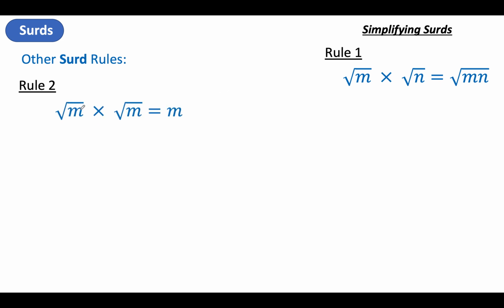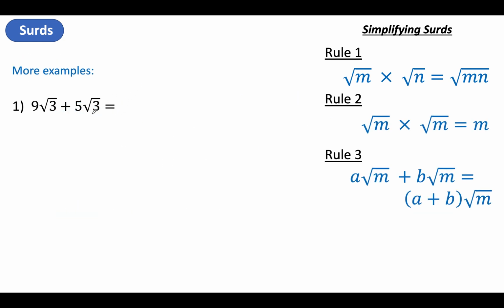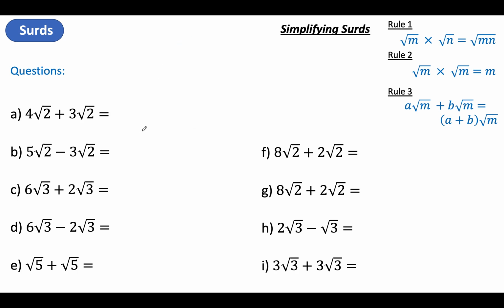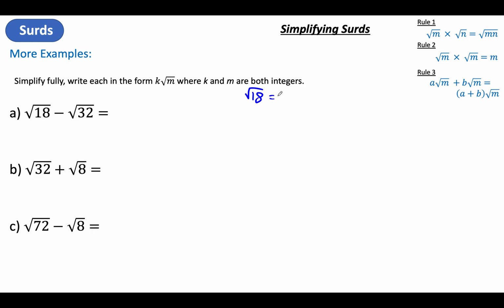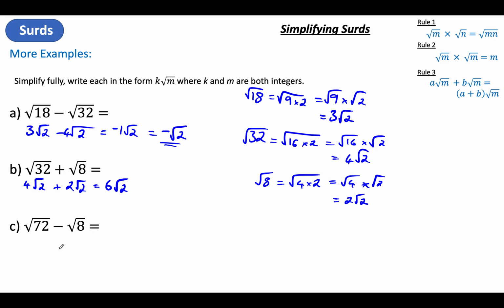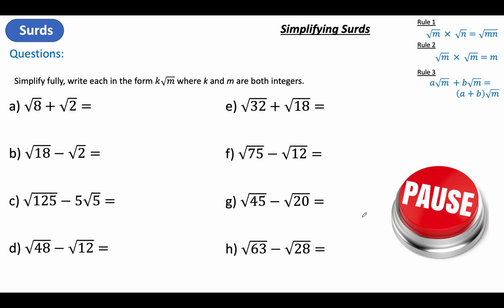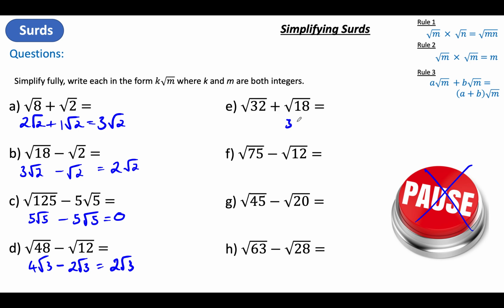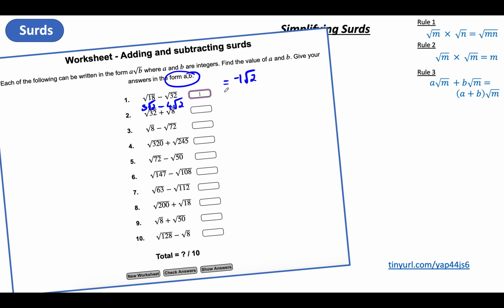Simplifying Surds - 2